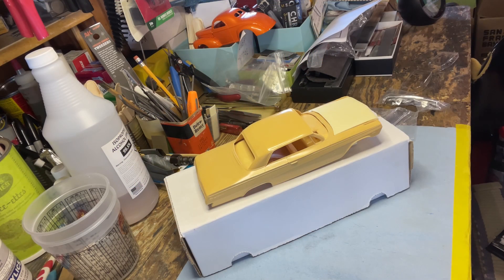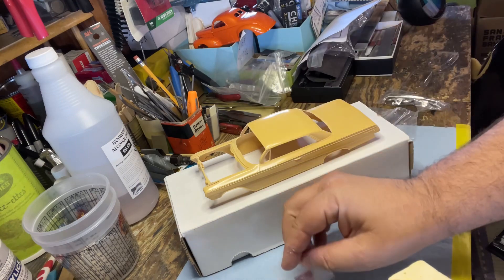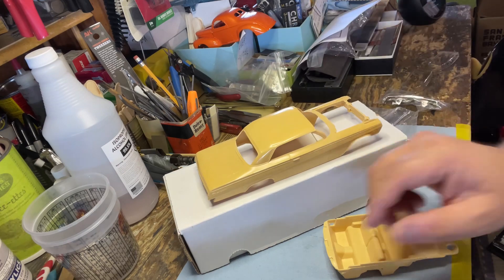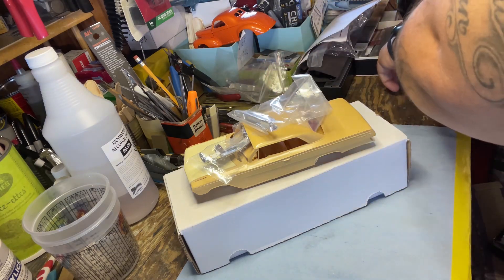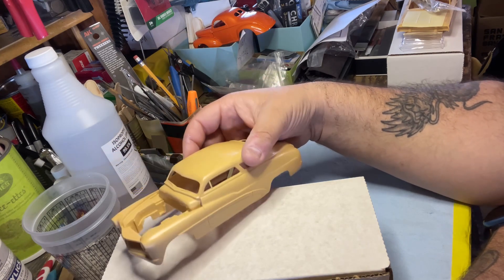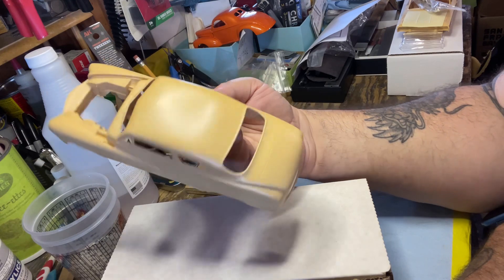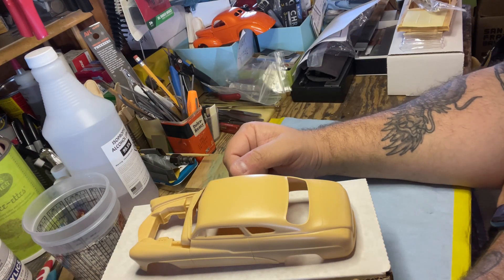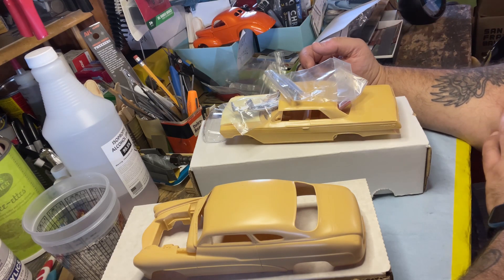Model Car Resin Review Tuesday - Modelhaus Resins